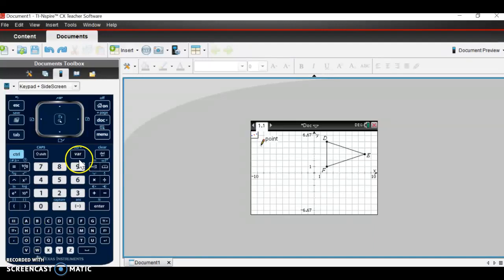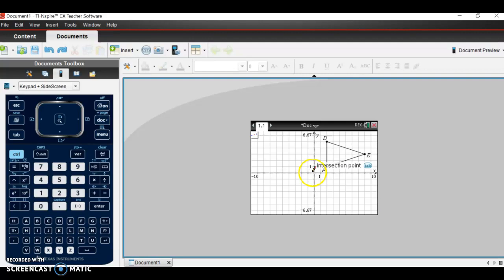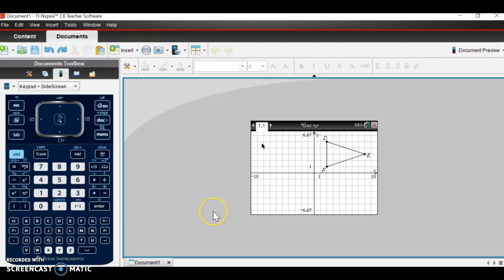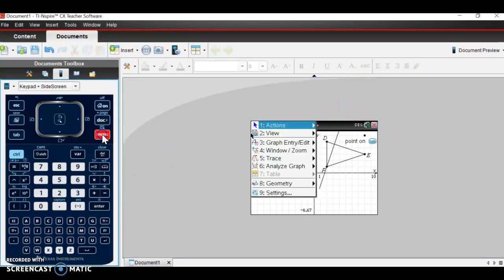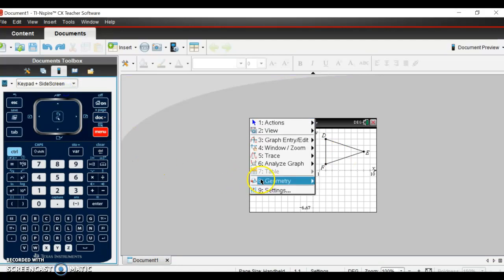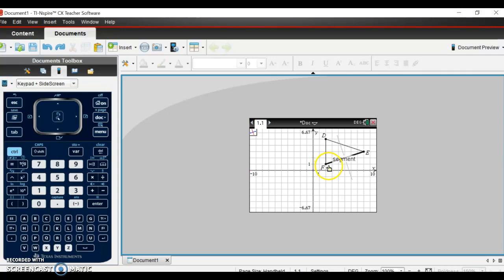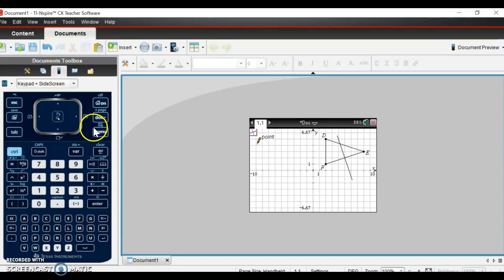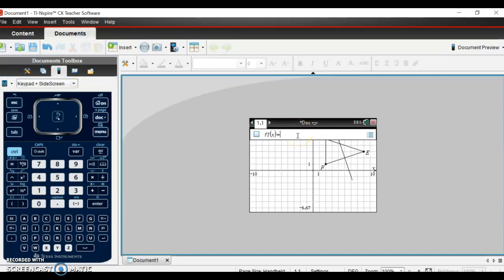Writing Equations of Special Segments with TI-nspire Calc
The steps for using a TI-nspire calculator to graph special segmetns of triangles.